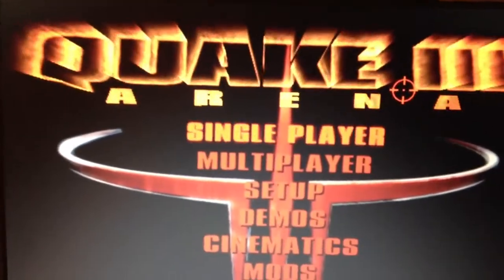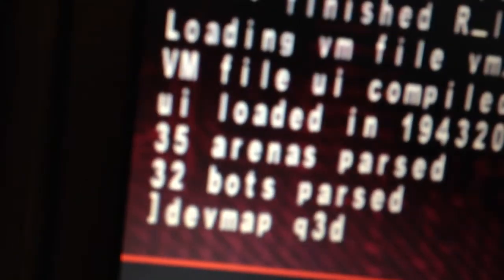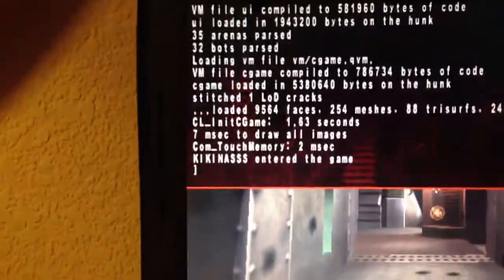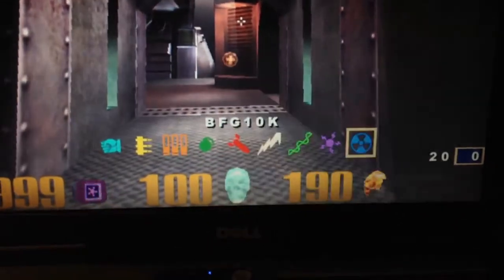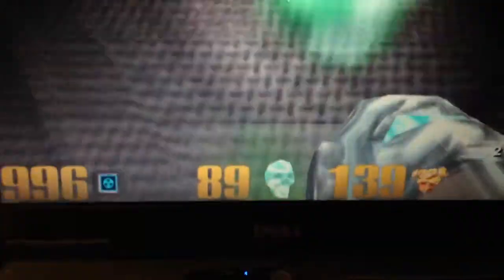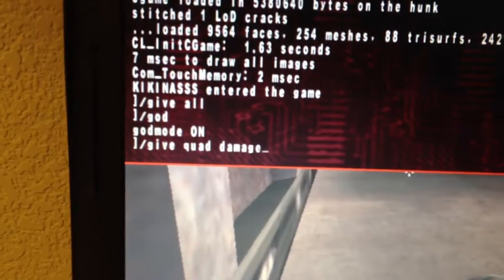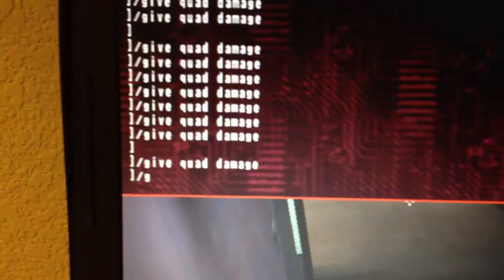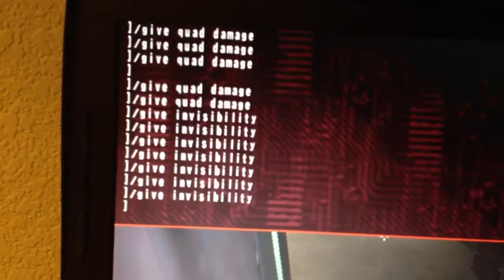Quake 3 arena cheats